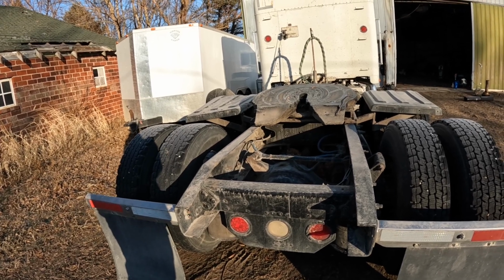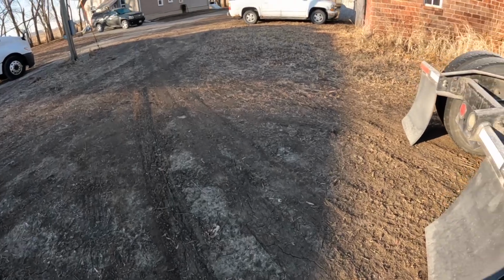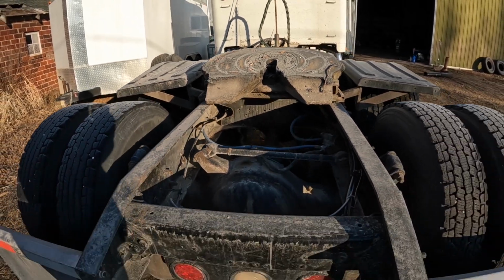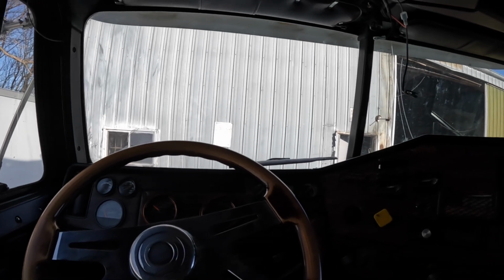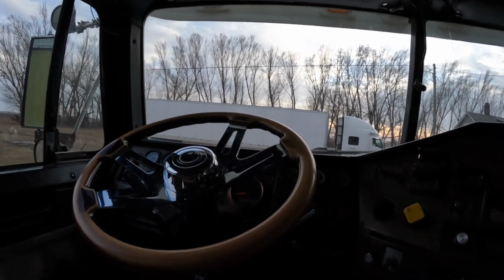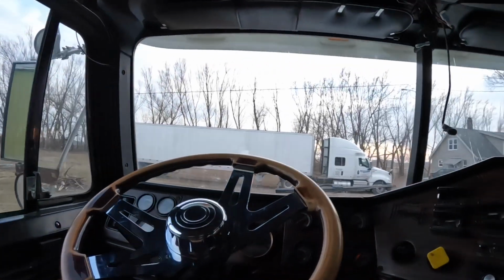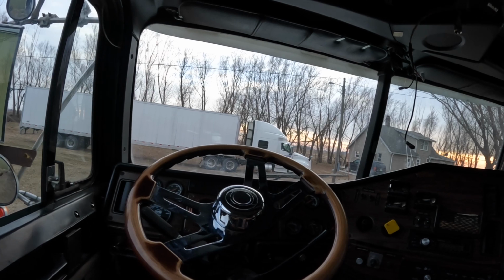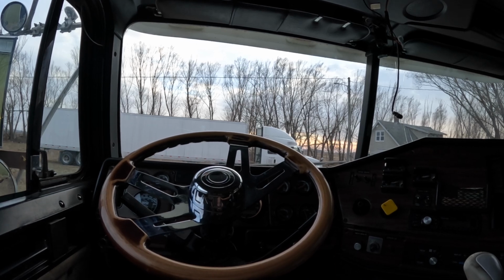Broken Diff? I Hope This Works! (Owner Operator Trucking)